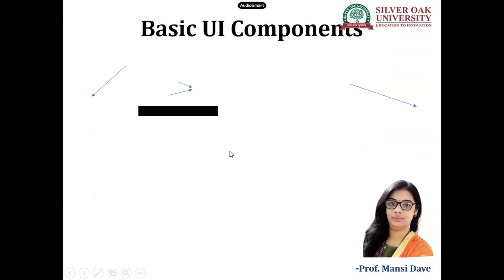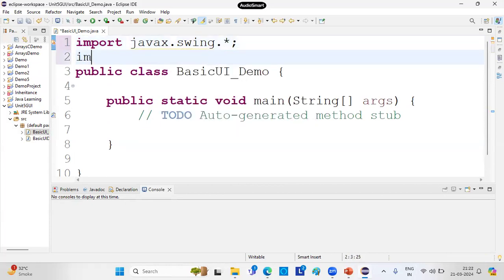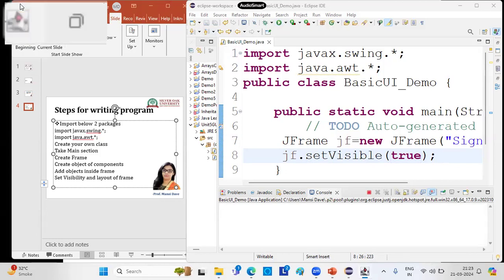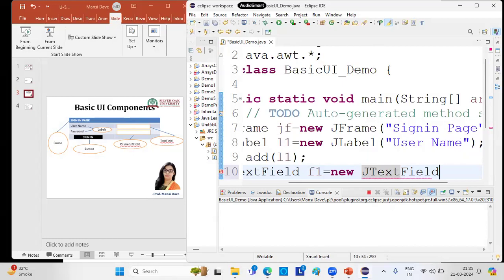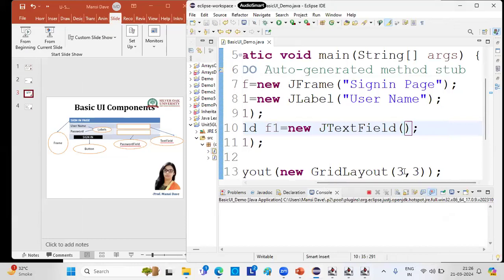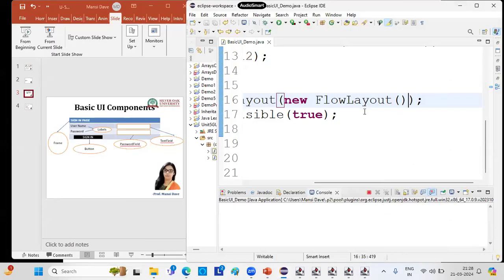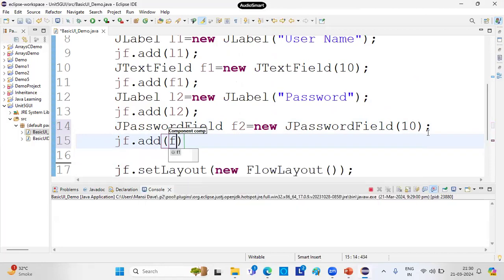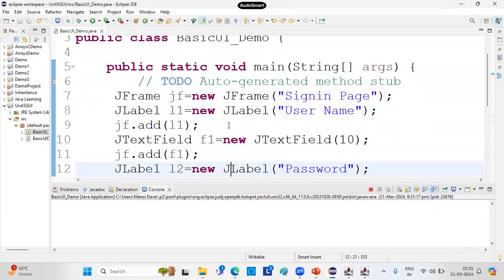U 5 Basic UI Components Part 1Label, TextField, PasswordField, Button